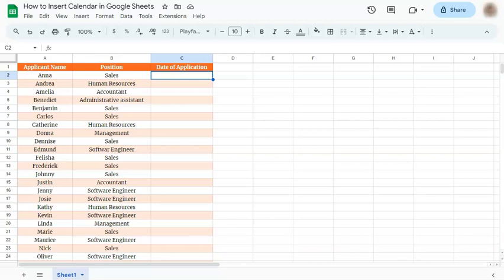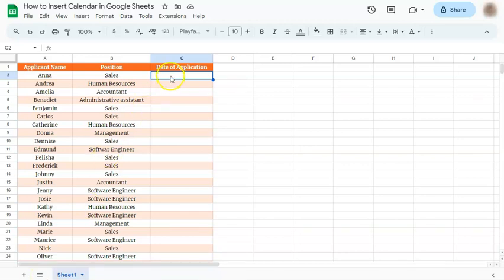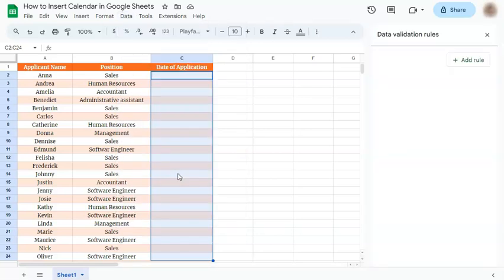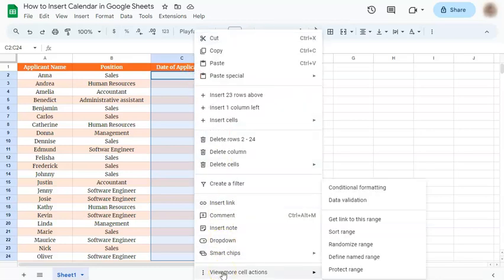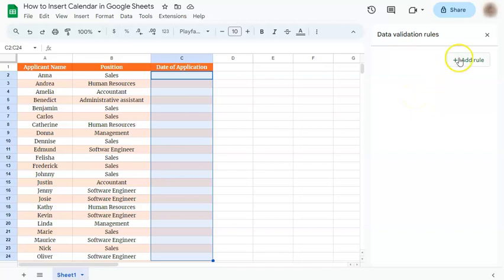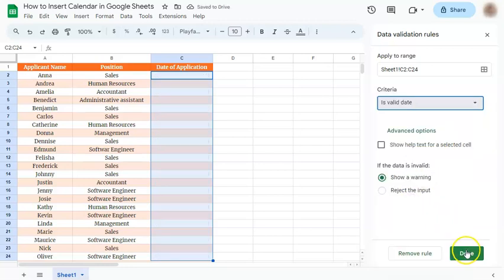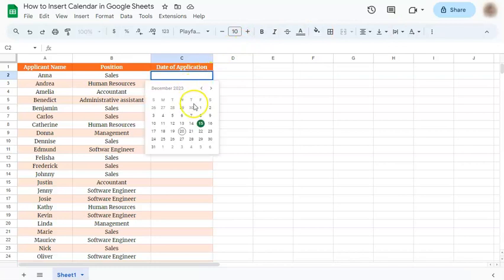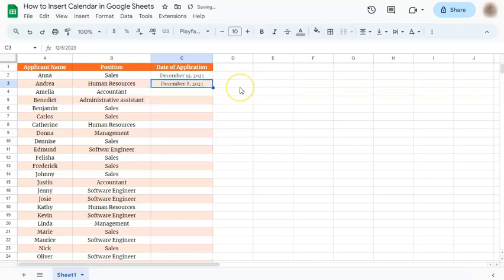How to Insert Calendar in Google Sheets (Easy Method)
In this video, learn how to insert calendar in your Google Sheets!

With this step-by-step tutorial, I'll guide you through the process of adding a calendar to your spreadsheet. Discover the power of Google Sheets' date functions and formatting options to create a personalized calendar that suits your needs. Boost your productivity and organization with this valuable skill.